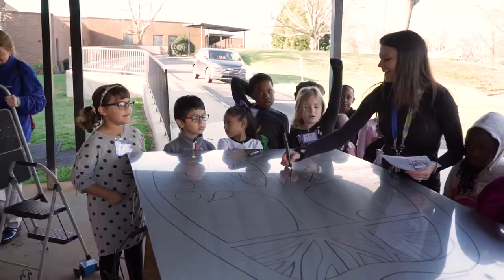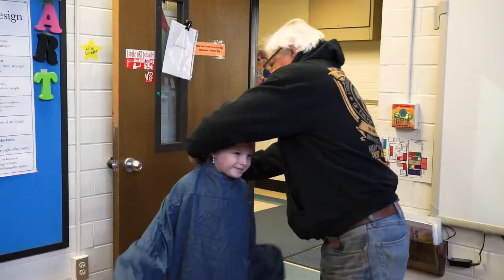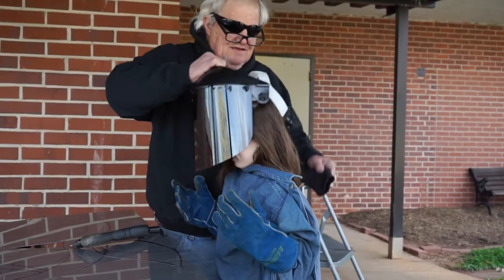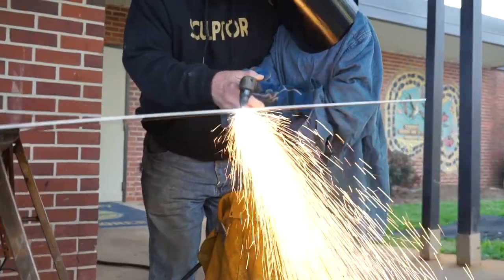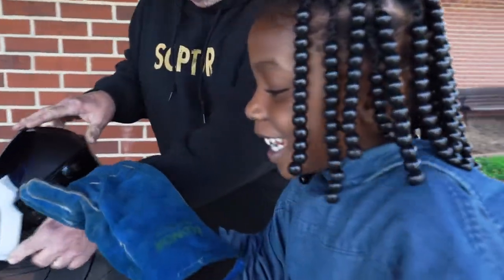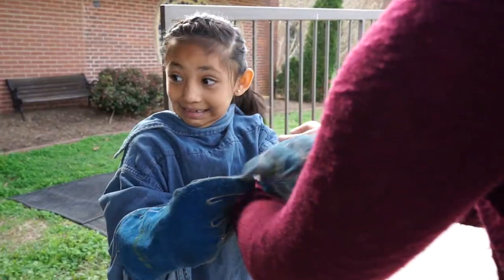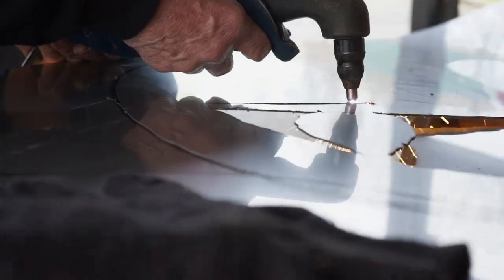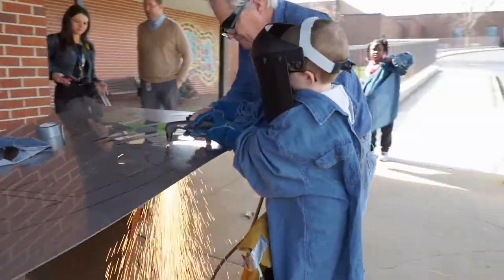Sparks and Steel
Stainless steel, a plasma cutter and first graders. Welcome to metal sculpting at Northside Elementary @NsesRhs. The new student-designed sculpture was cut from a sheet of stainless steel with the help of art students, Bob Doster @BobDoster and Kelli Passmore @nsarts_passmore. Come check it out at Northside Elementary School!